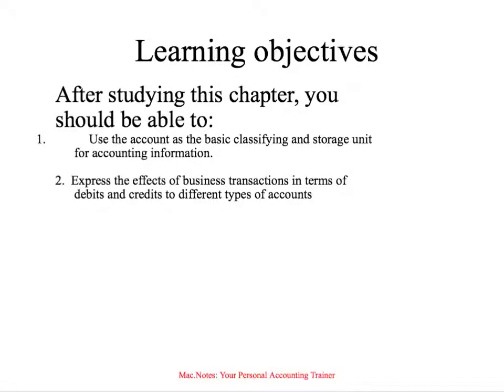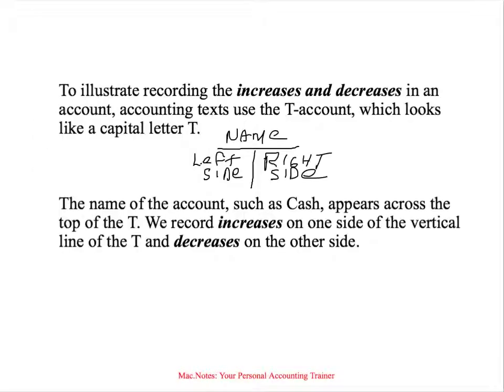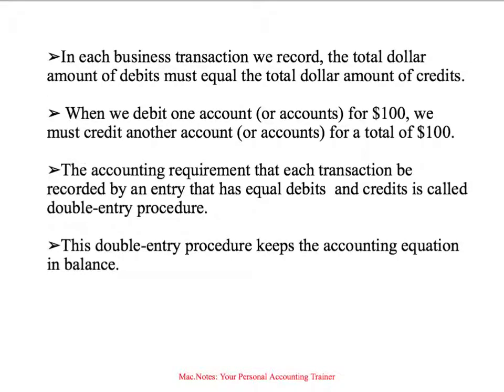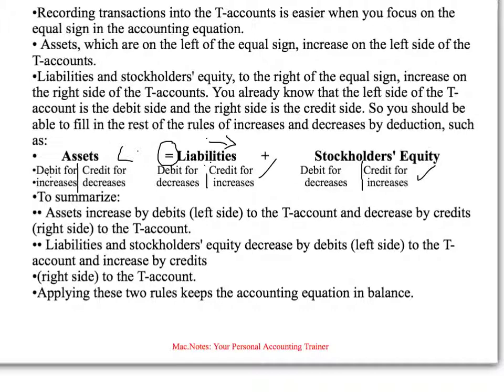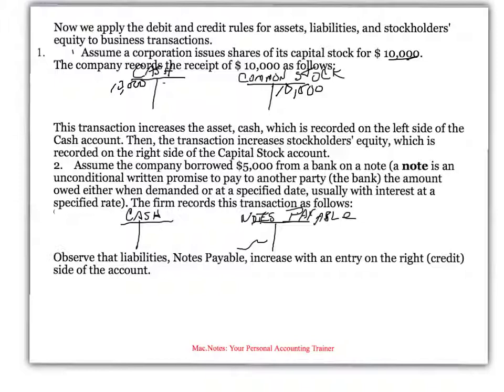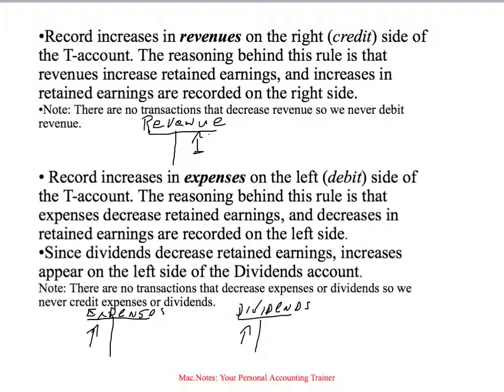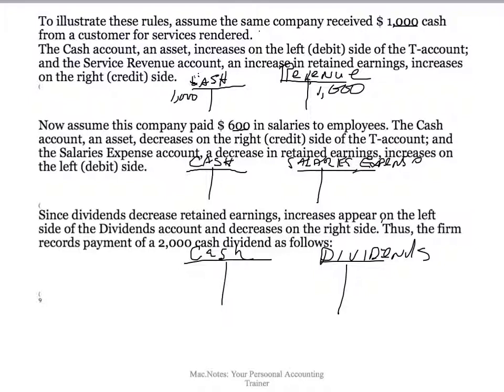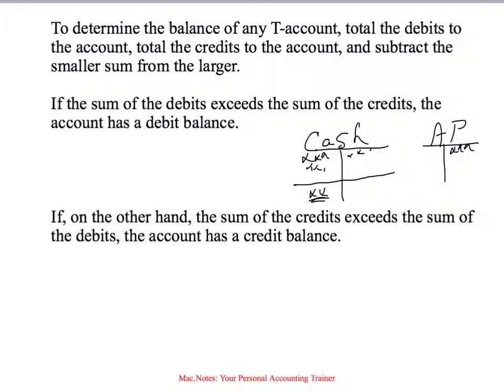Debits and Credits